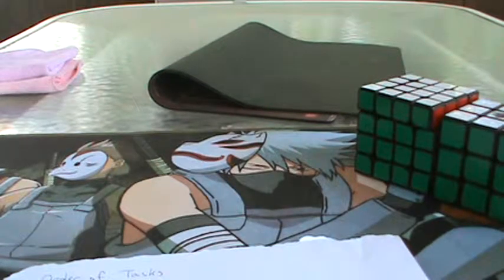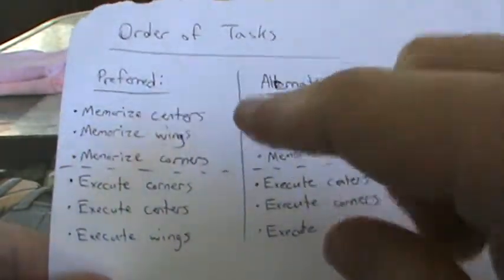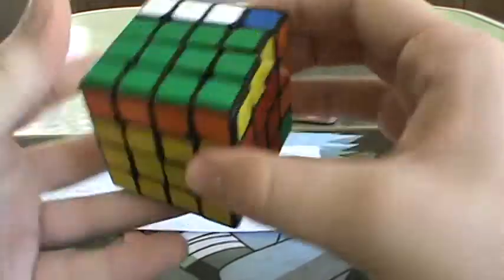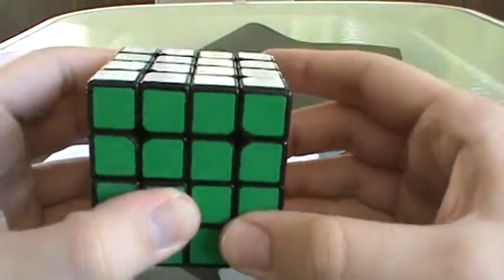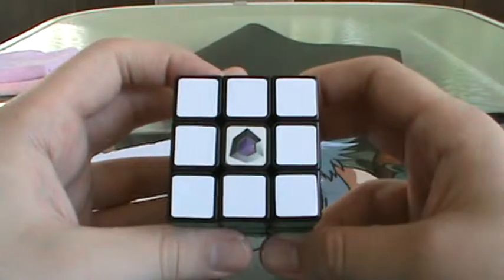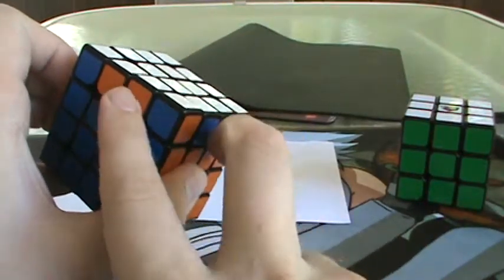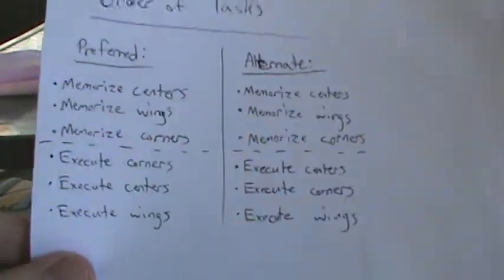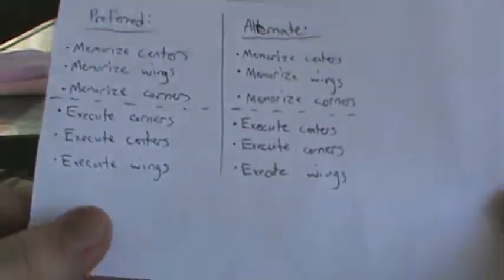How to Solve a 4x4x4 Blindfolded (4BLD) Using U2/r2/OP - Part 6: Corners and Order of Tasks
Preferred order of tasks (even number of corner targets):
1. Memorize centers
2. Memorize wings
3. Memorize corners
4. Solve corners
5. Solve centers
6. Solve wings

Alternate order of tasks (odd number of corner targets):
1. Memorize centers
2. Memorize wings
3. Memorize corners
4. Solve centers
5. Solve corners
6. Solve wings

If # of corner targets is even, but not divisible by 4, then apply this alg after corner execution:
(R U R' U) x5

If # of corner targets is odd, then apply this alg after corner execution:
(L' U L) y' (r2 U2 r2 Uw2 r2 u2) y (L' U' L)